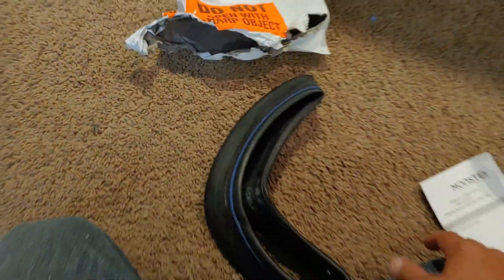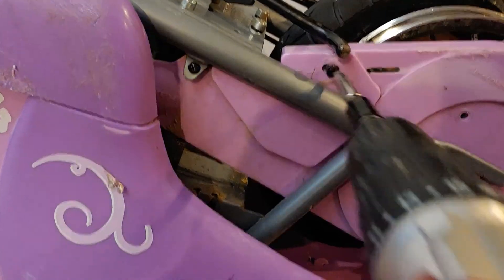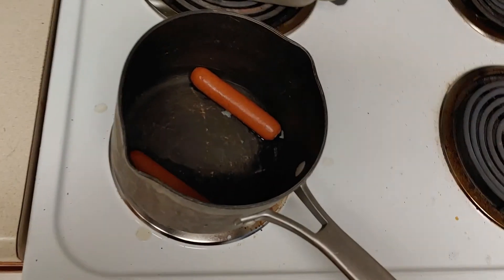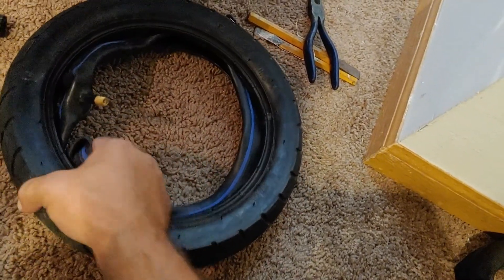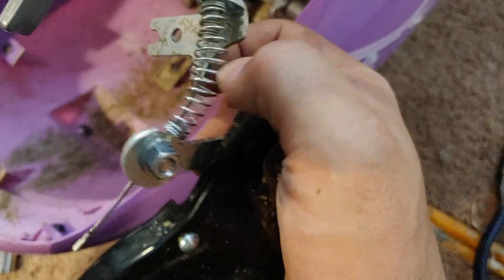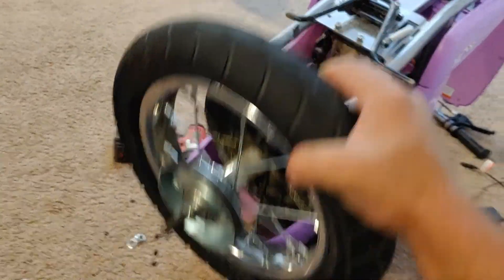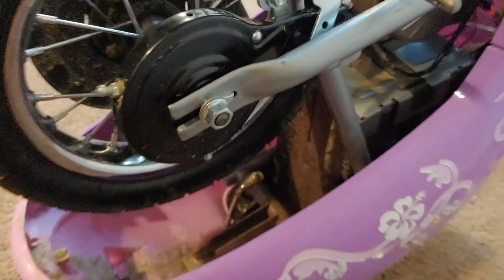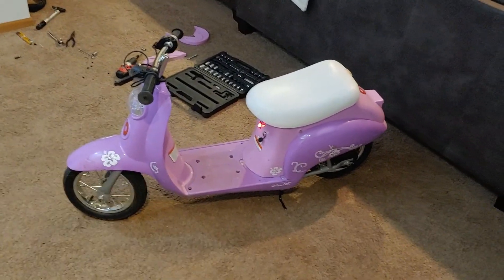How to Fix Replace Tire Tube on Pocket Mod Electric Scooter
Do you have a flat tire? Will it not air up?  Is the tube inside the tire ripped or broken?  Then this video is for you.  In this video, I show you how to deconstruct your scooter, replace the tubing, and build it back.  Have a great and wonderful universal day.  The sky is not the limit.  Space is the limit for now.  Outer space.